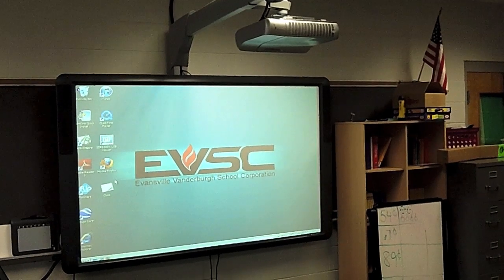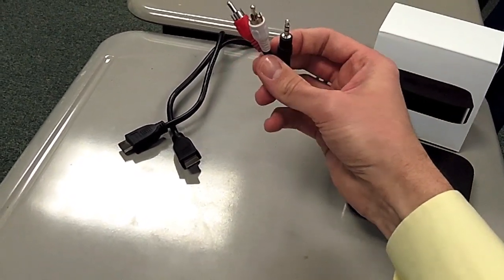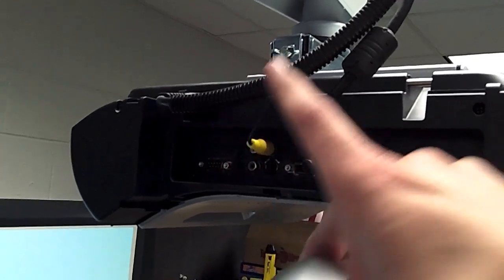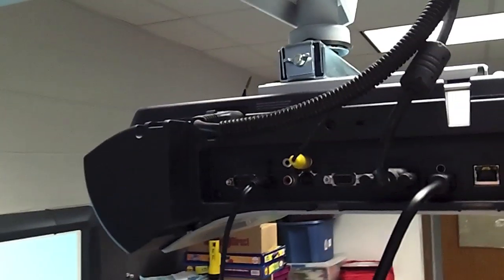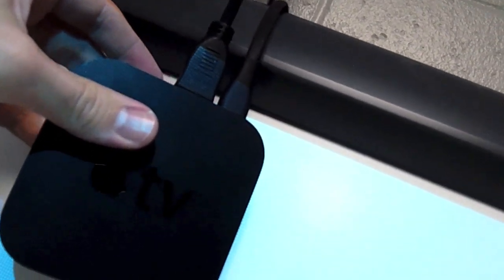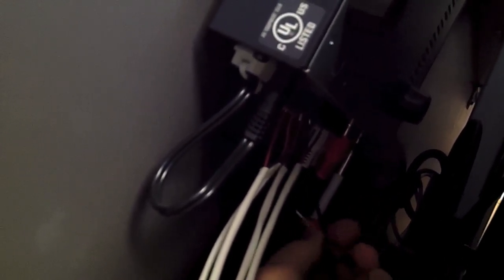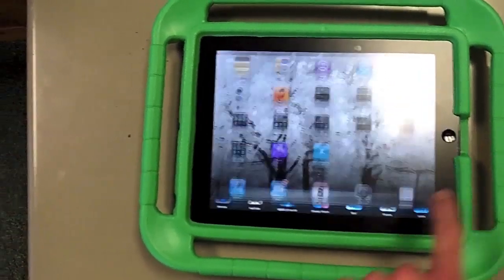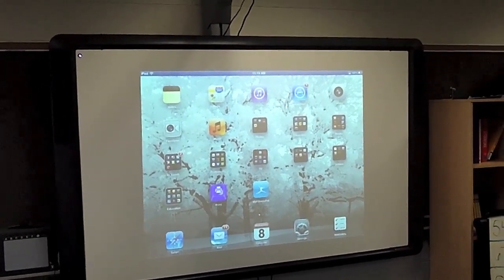Apple TV for Promethean Board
This tutorial explains how to add an Apple TV device to a Promethean Board.